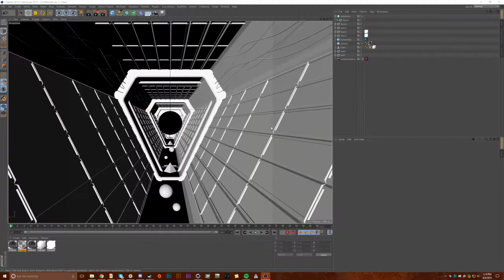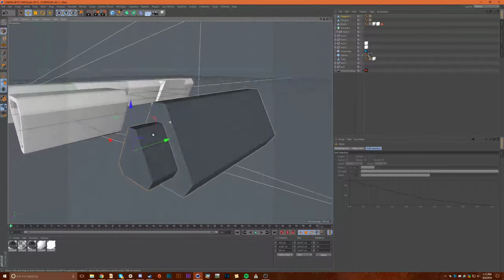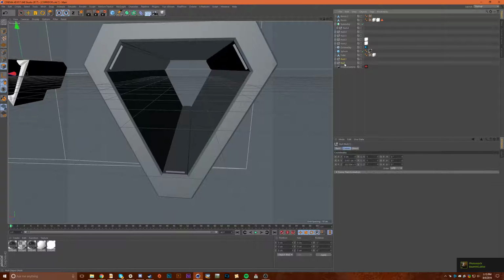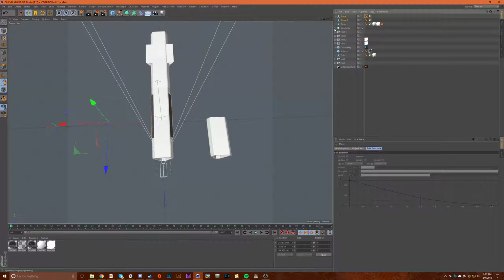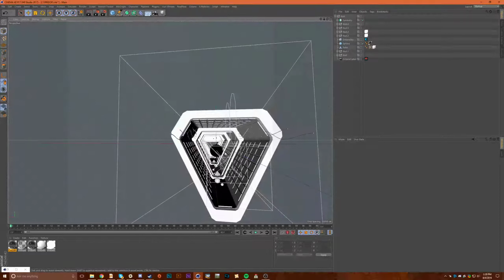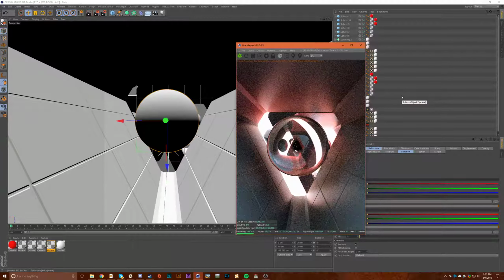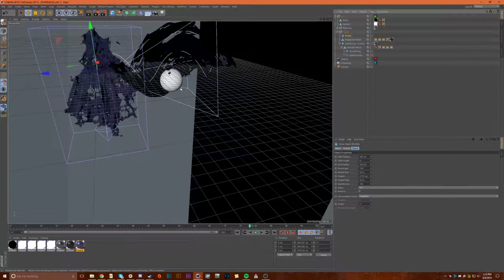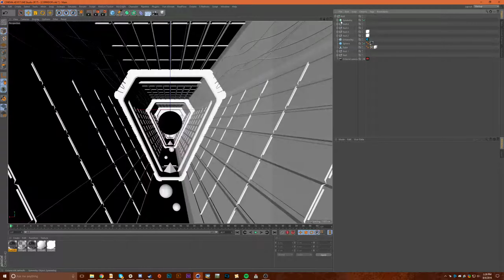Video breakdown of project composition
Here's a short breakdown of how I make and organize my projects as well as some tips and tricks. Enjoy!